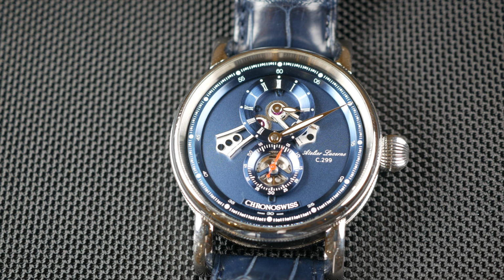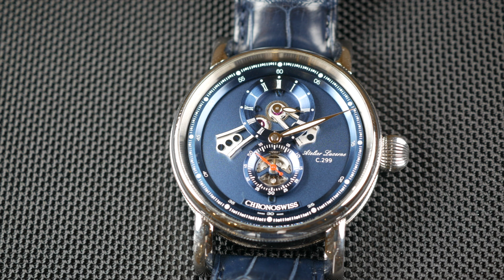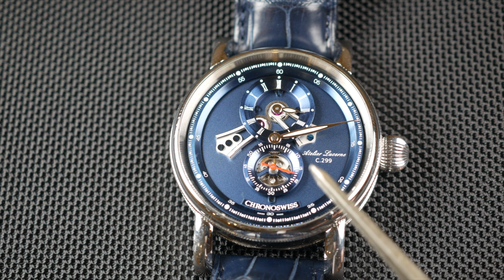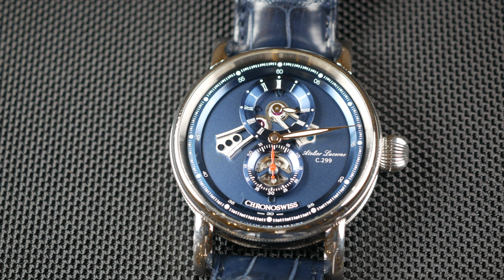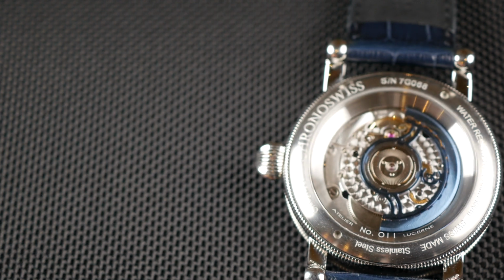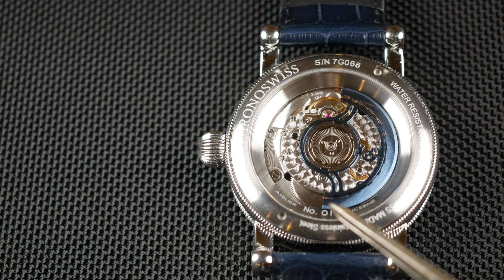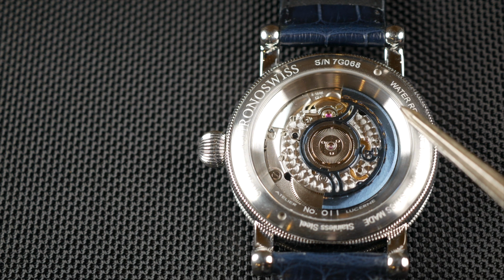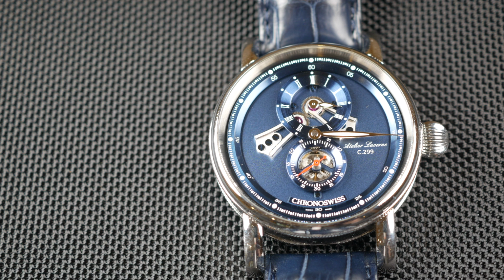Chronoswiss Flying Regulator Open Gear review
This detailed review of the Chronoswiss Flying Regulator Open Gear includes discussion about the dial, case and movement.